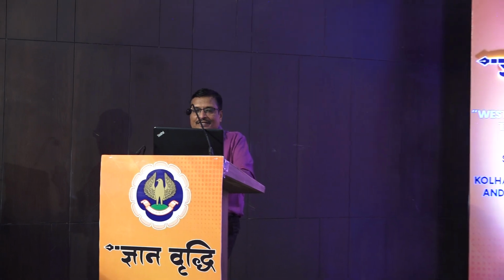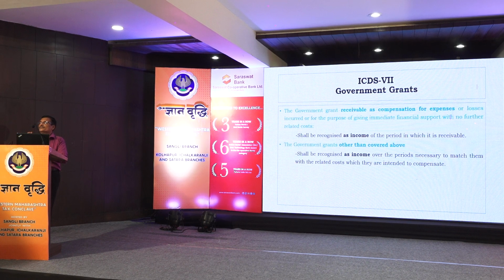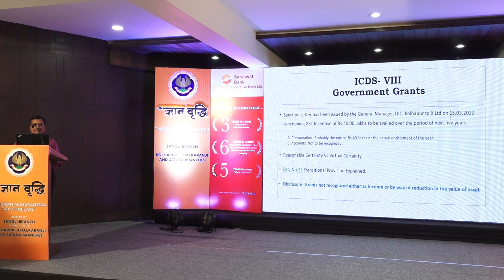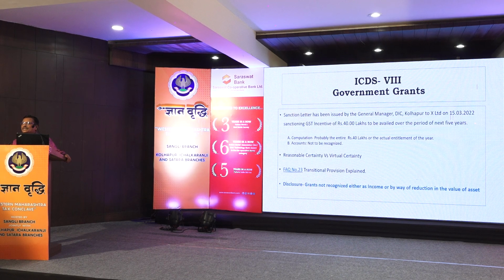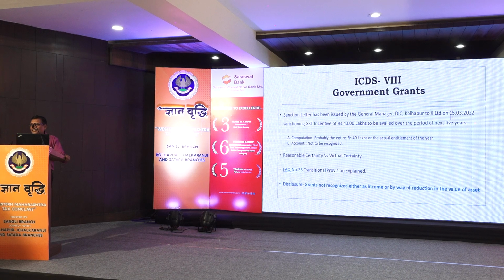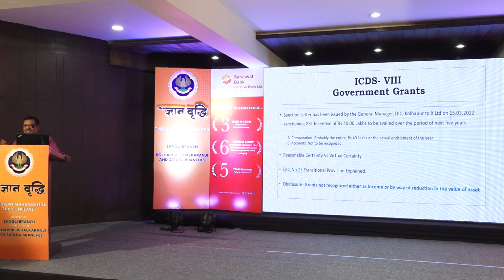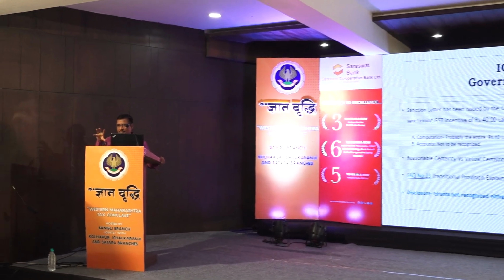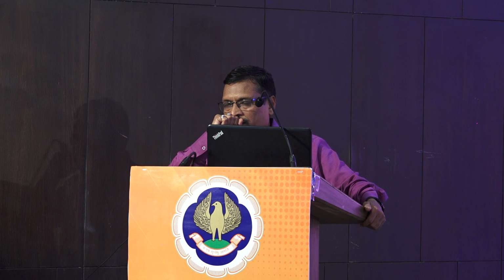Tax Conclave_CA.Sanjay Vhanbatte_Income Tax Computation and Disclosure Standards–Practical Aspects_8